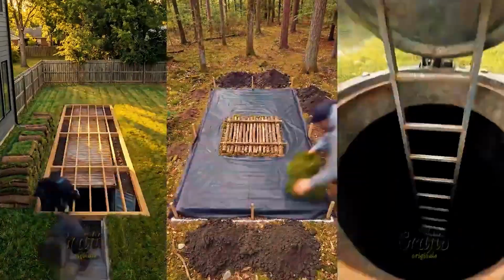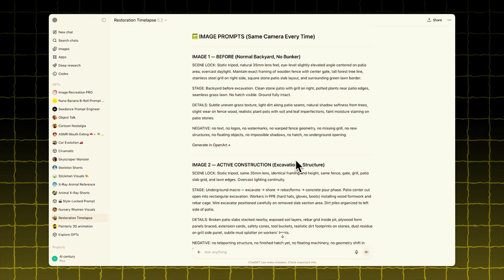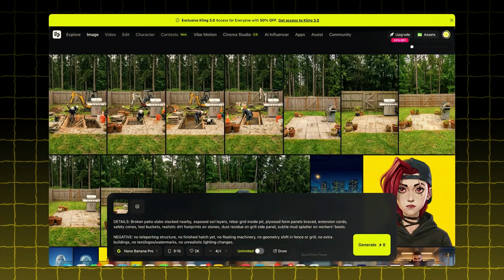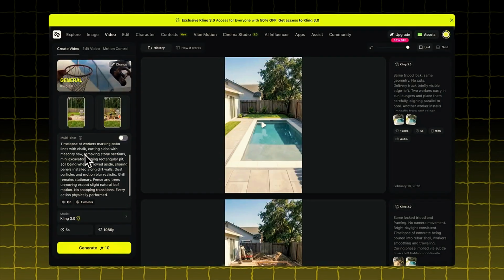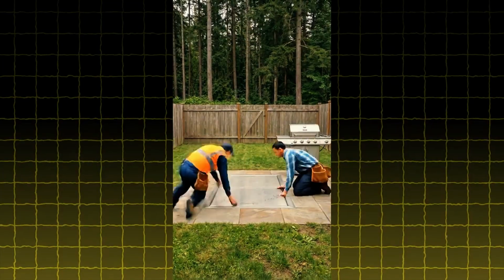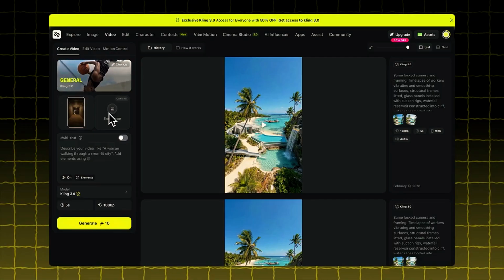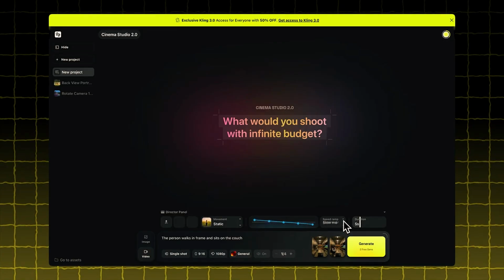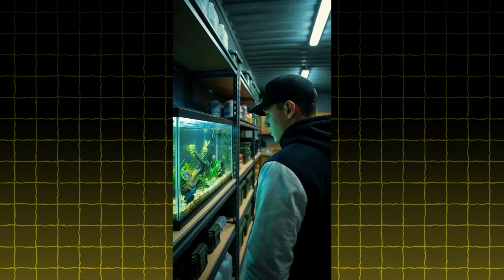🔥 This AI Bunker Timelapse Style Is EXPLODING Right Now! (Full Tutorial)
Want to create realistic AI Bunker Timelapse Videos that can go viral on YouTube Shorts, TikTok, Facebook Reels, and Instagram? In this fast tutorial, I'll show you the exact AI workflow used to create stunning underground bunker construction videos with cinematic timelapse effects.

🚀 Perfect for:
✅ Facebook Reels Monetization
✅ Viral Short-Form Content
✅ Bunker timelapse
✅ Bunker timelapse ai
✅ Ai bunker timelapse vedio
✅ Ai bunker timelapse videos
✅ Viral ai bunker timelapse videos
✅ How to create ai bunker timelapse
✅ Bunker timelapse
✅ Bunker timelapse shorts
✅ How to create bunker timelapse videos with ai
✅ Ai bunker time lapse

Watch till the end to learn the prompts, tools, and editing tricks behind this trending AI video style!